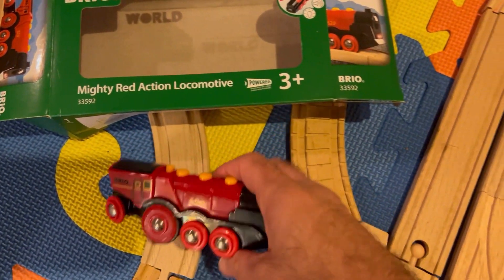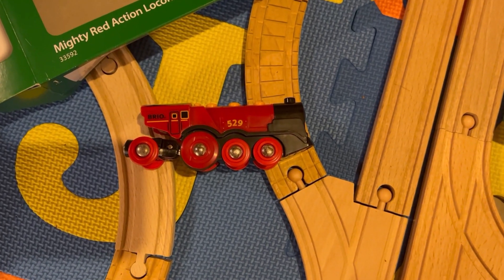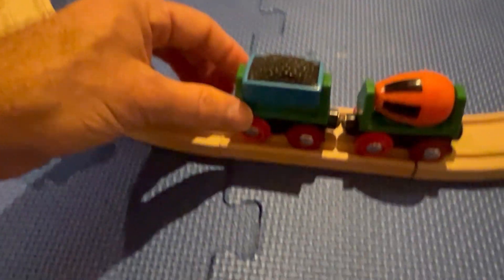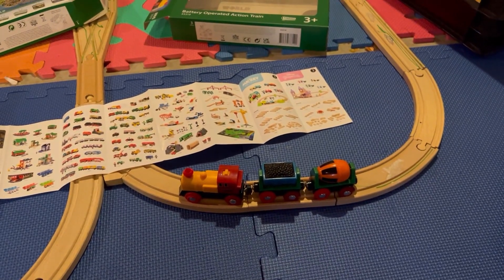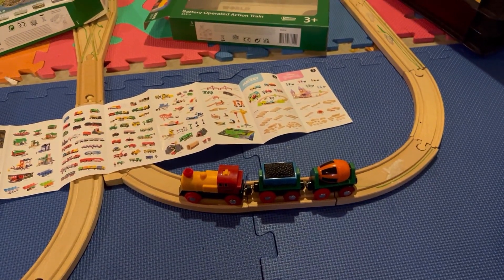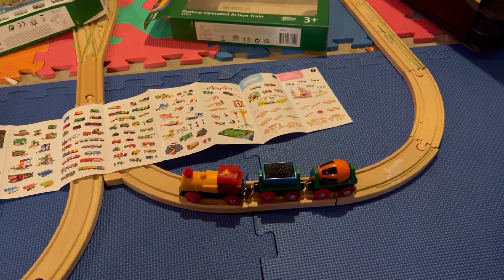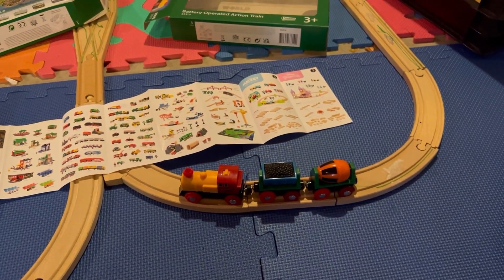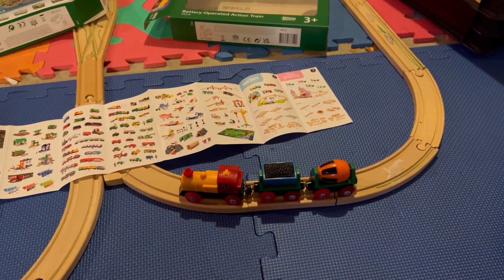BrioWorld Battery Trains